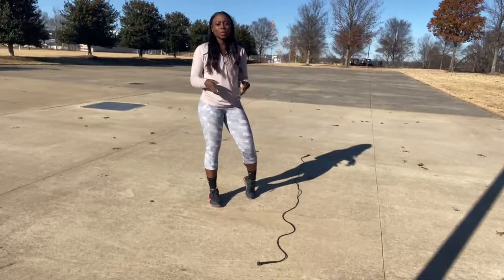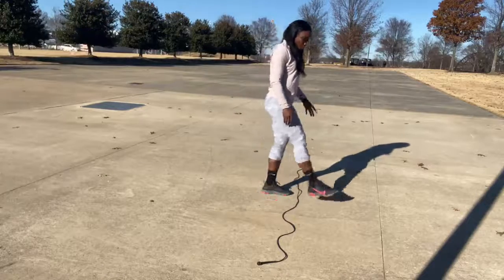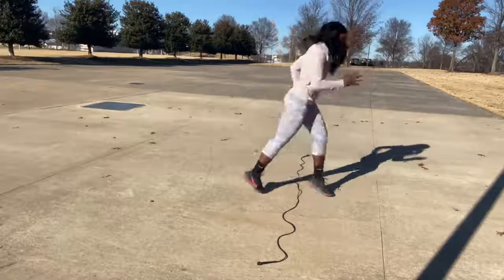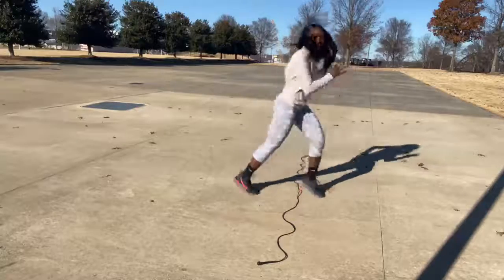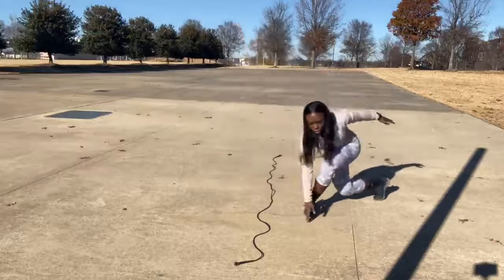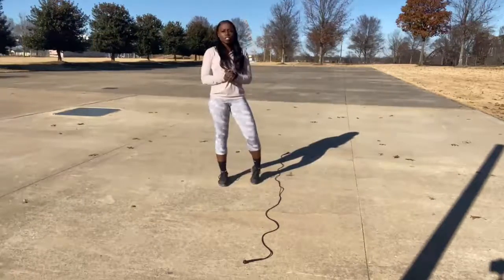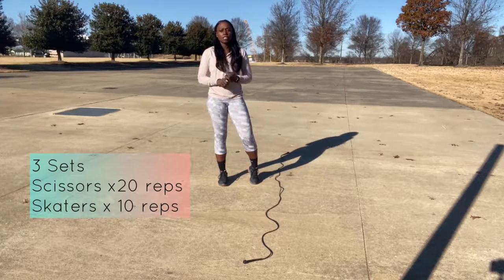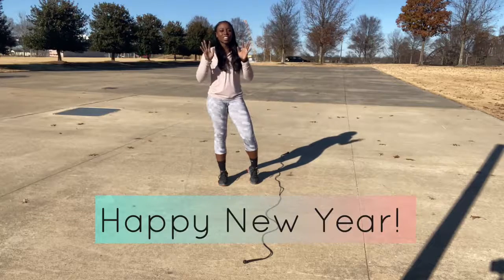FunFIT QuickFIT Week 9 Challenge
Skaters and Scissors